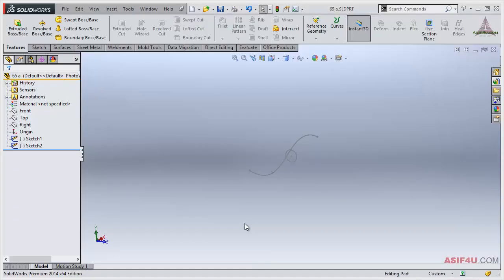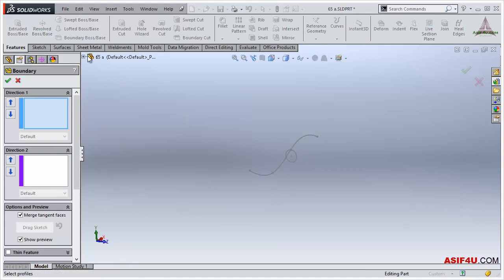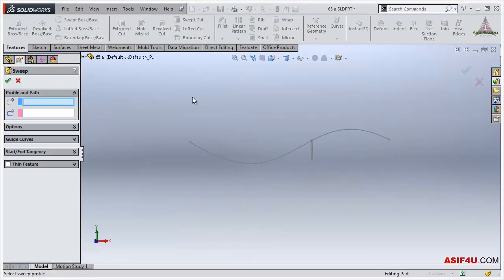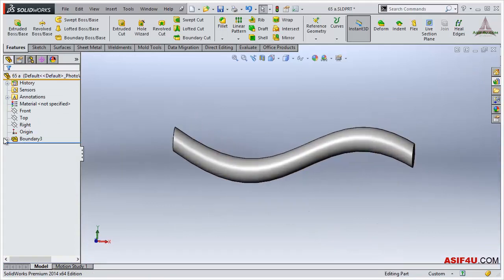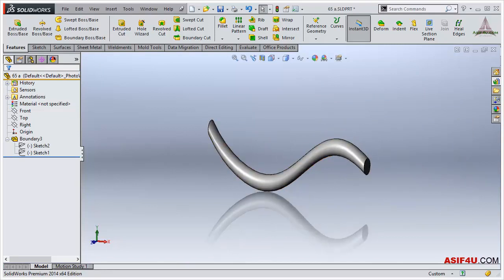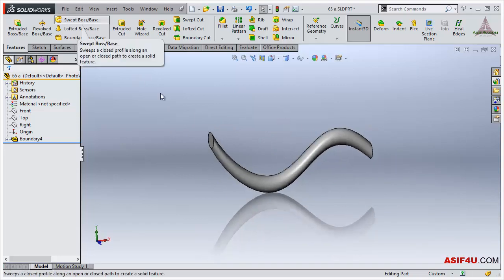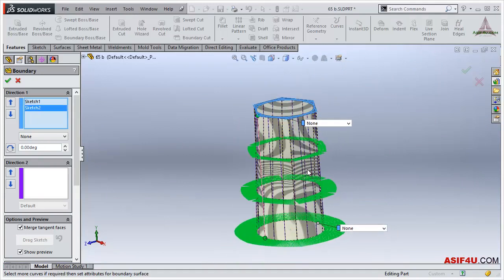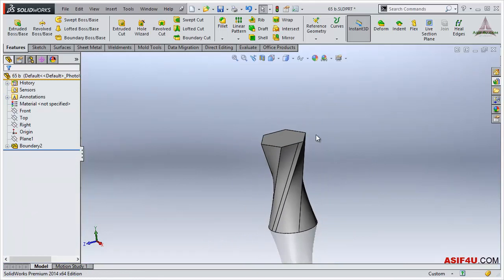Boundary boss base from solidworks2014